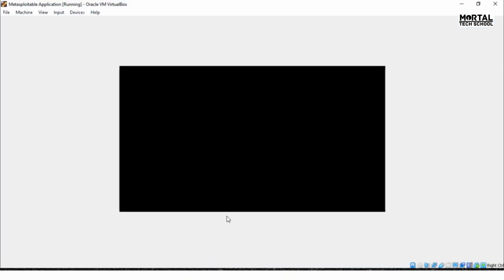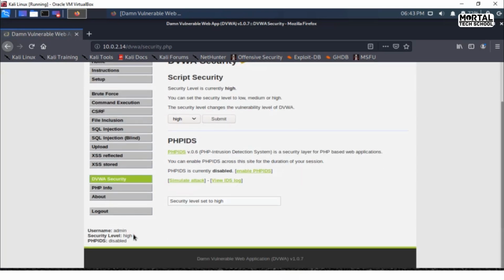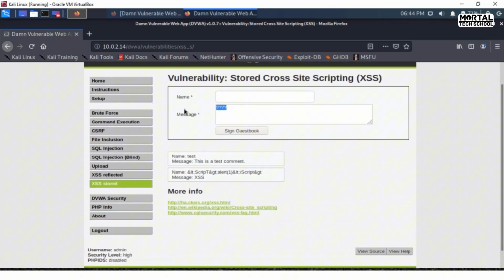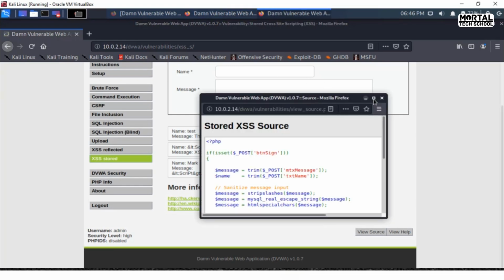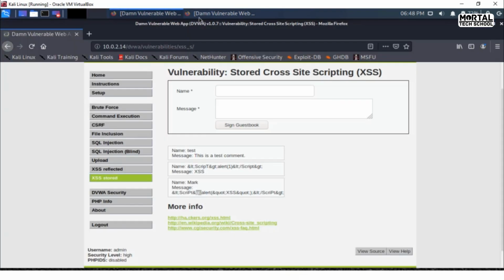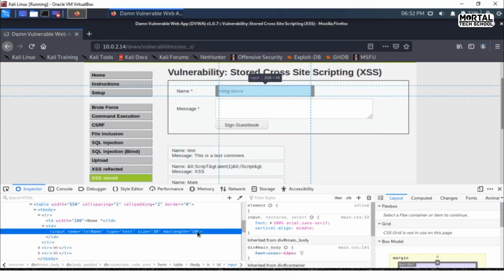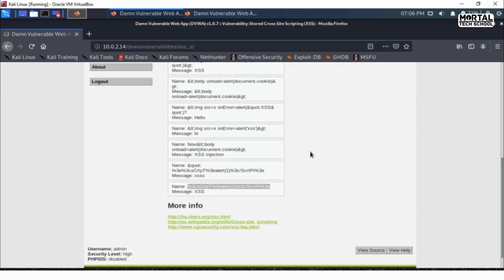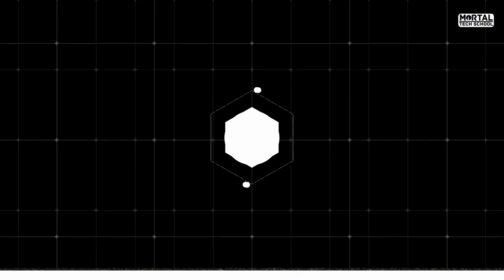Bypassing Modern WAFs: Advanced XSS Exploitation Tricks | Mortal Tech School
Modern applications use firewalls and script filters to prevent injection attacks. This advanced walkthrough covers payload obfuscation and filter-bypassing tricks used during professional application pentesting.